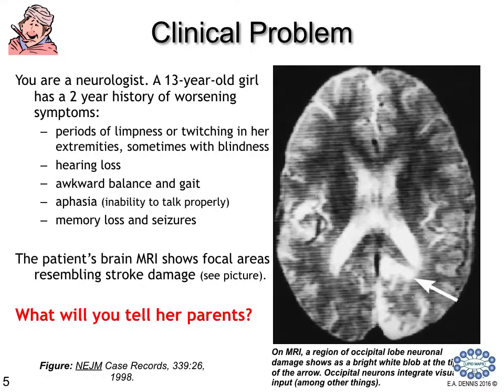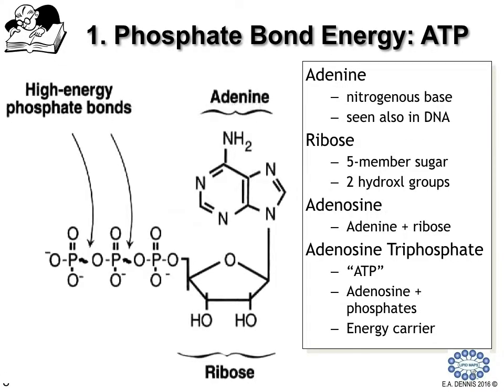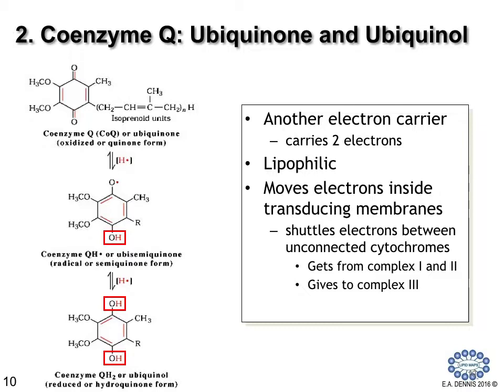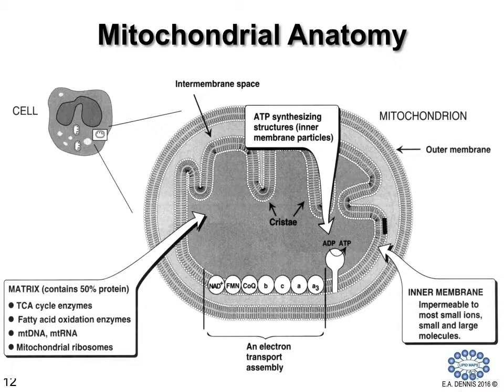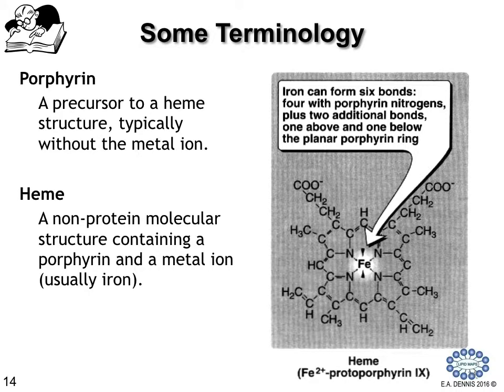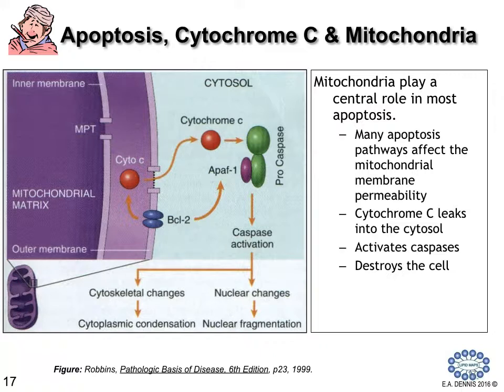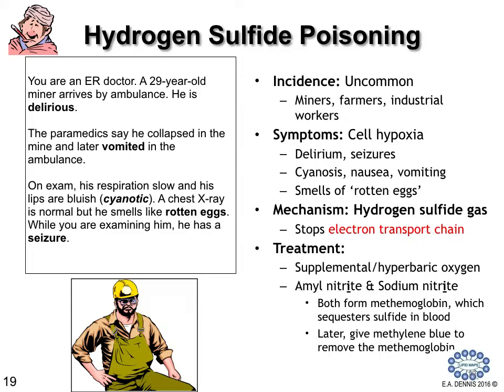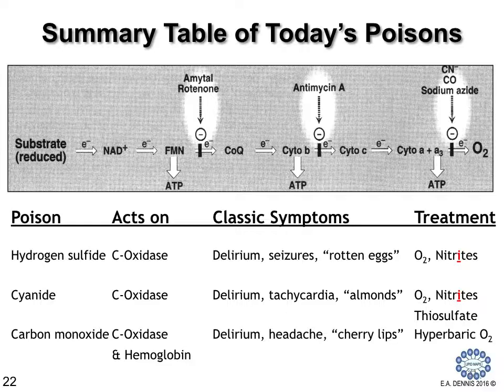ERM1 LIPIDOMICS LEC 4A PODCAST Bioenergetics and Mitochondrial Functioning